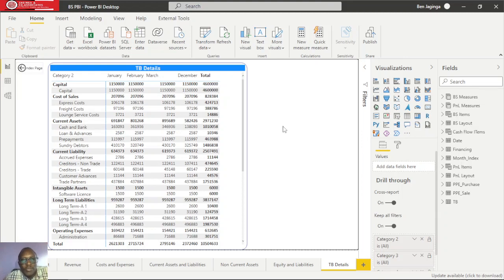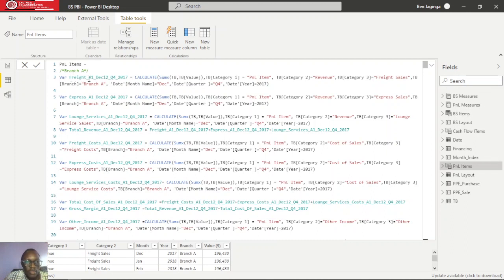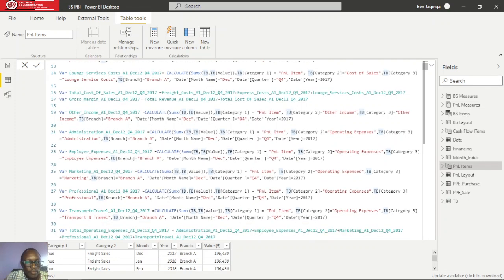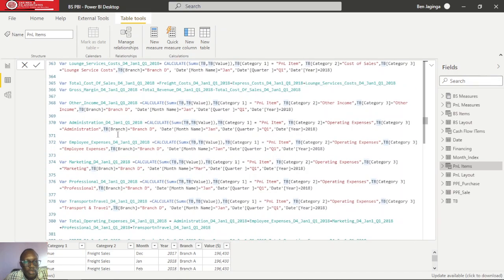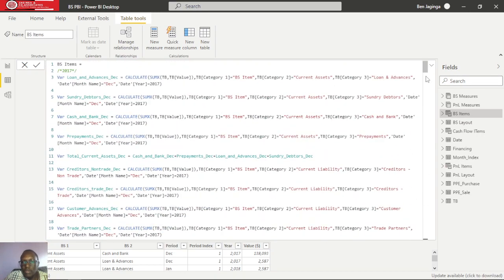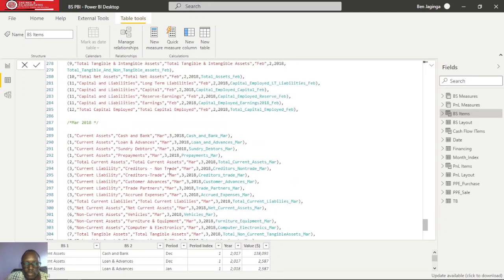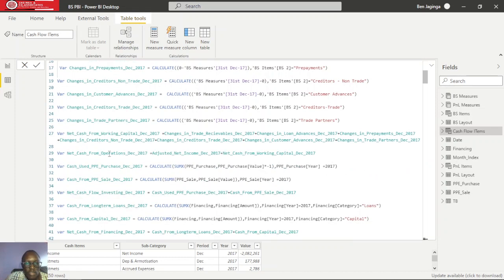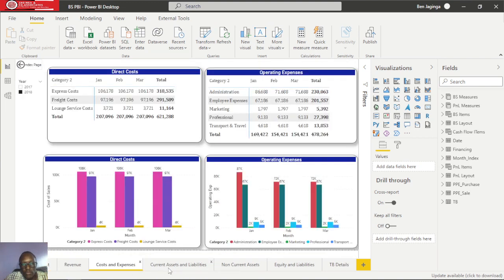How to generate Cash Flow, Balance Sheet & P&L Step 3